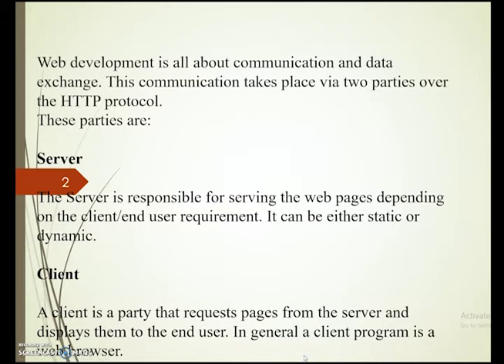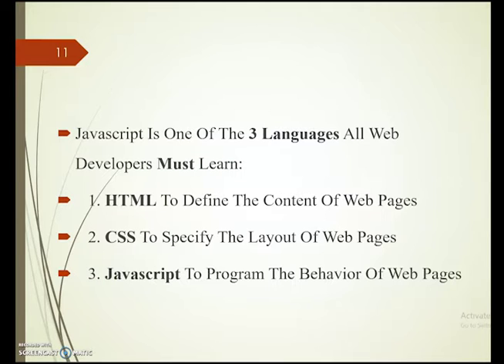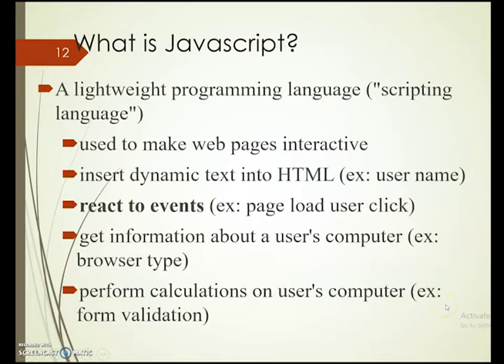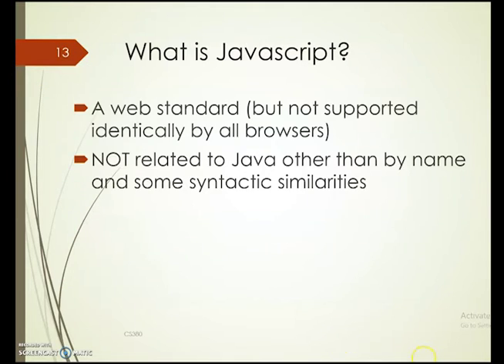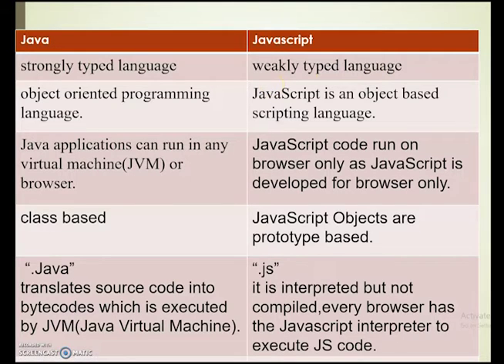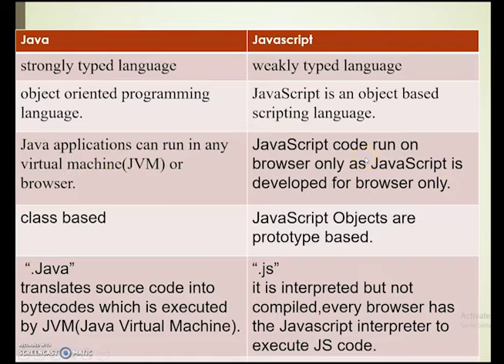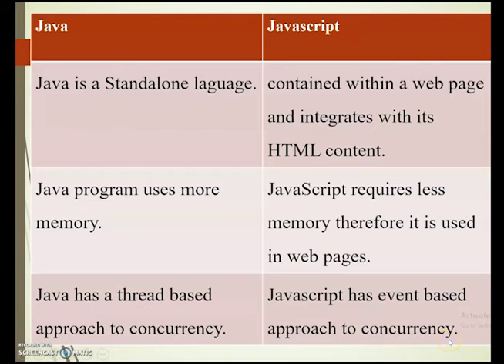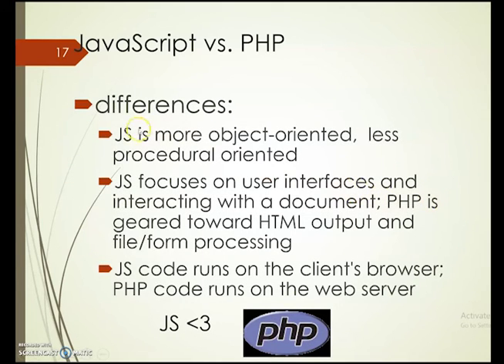JavaScript Part 1 | Aneeshya CA | Department of Computer Science